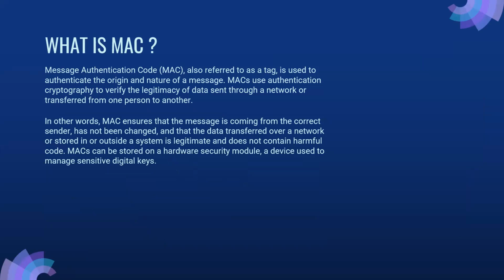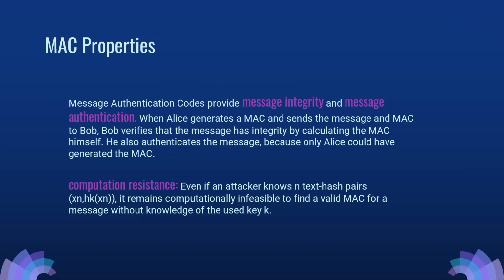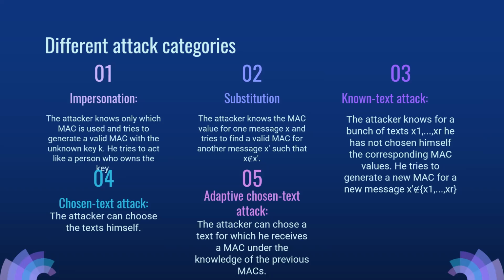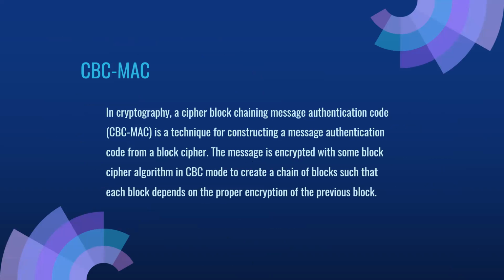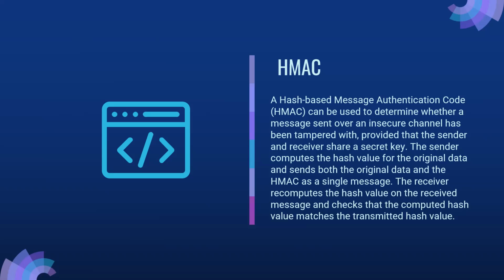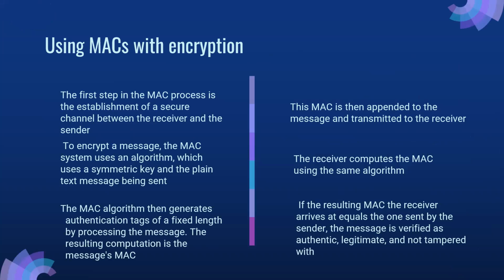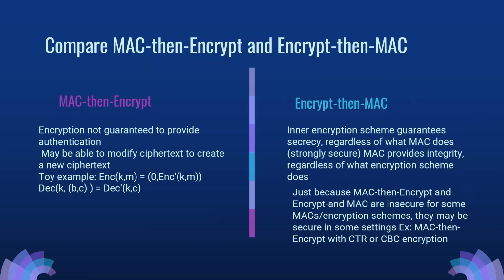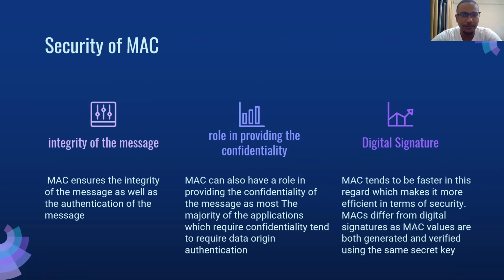Message Authentication Code (MAC)SSK5507-1